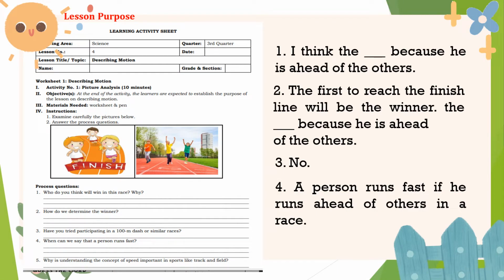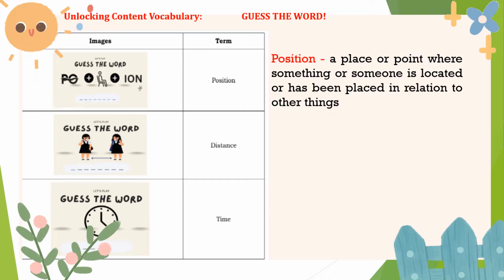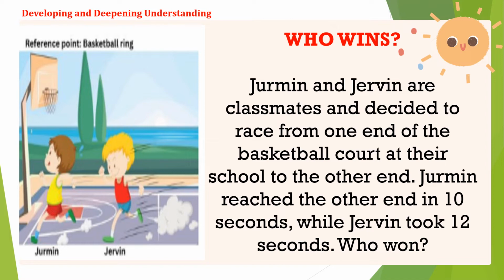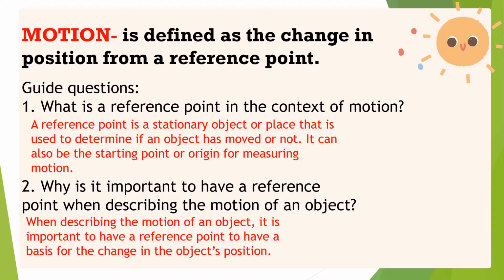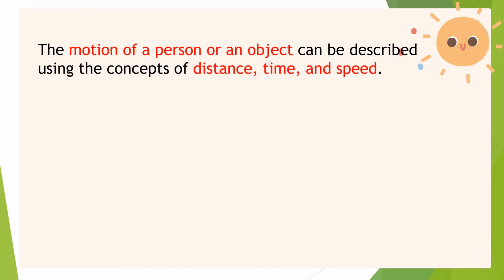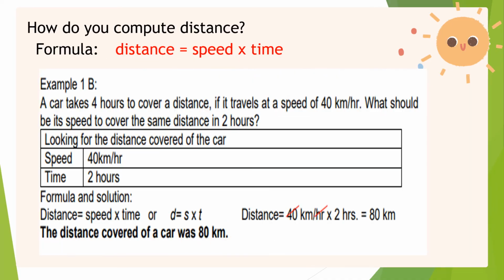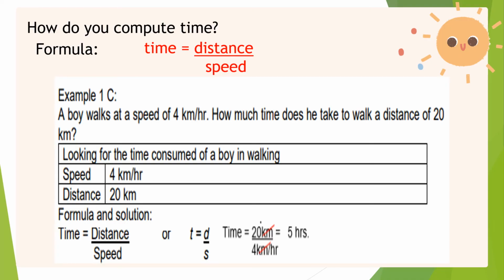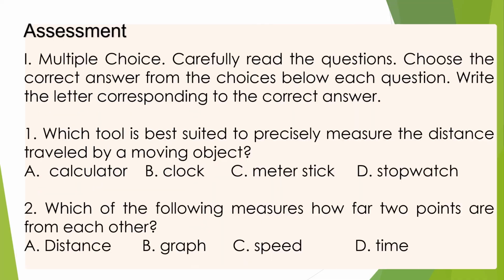Science4 Matatag Quarter 3 Week 4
Describing Motion Using Distance, Time, and Speed